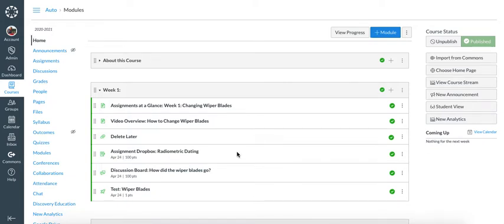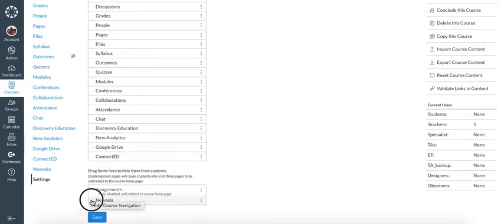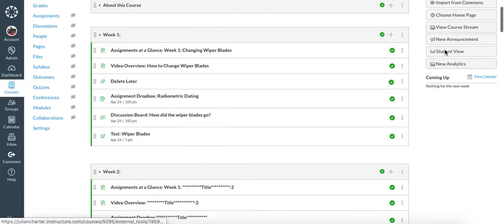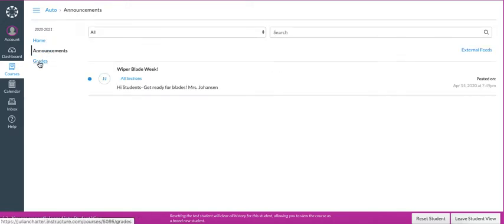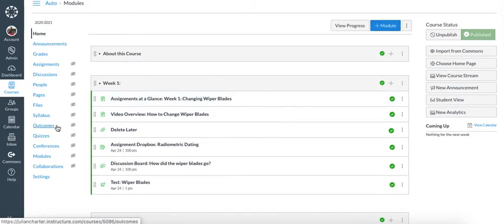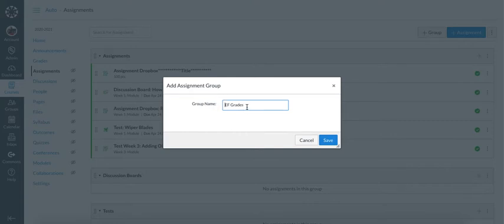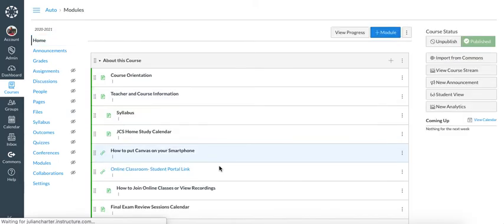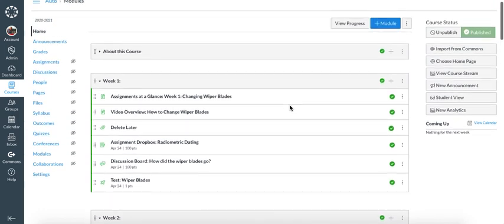4-How to Use Grading Categories and Clean Up Student Buttons